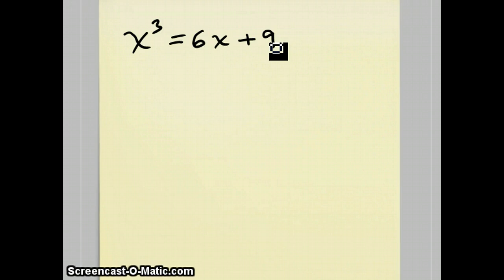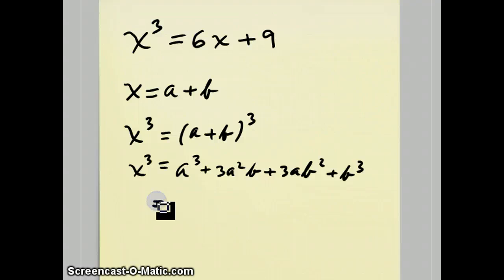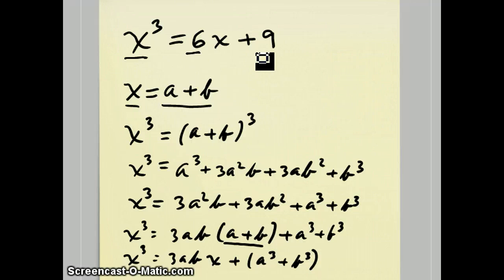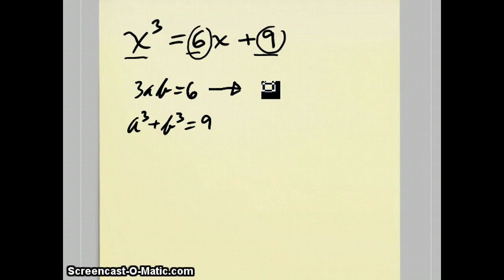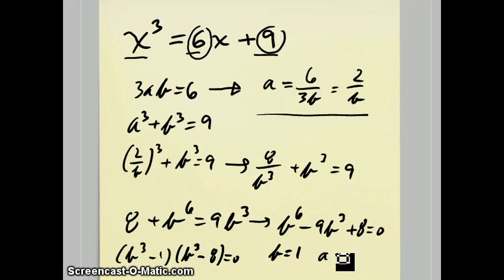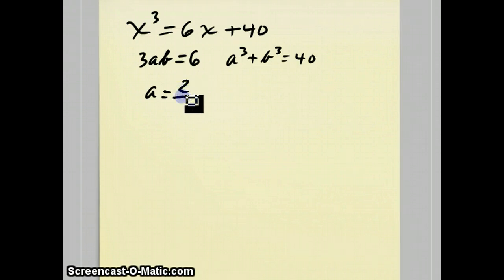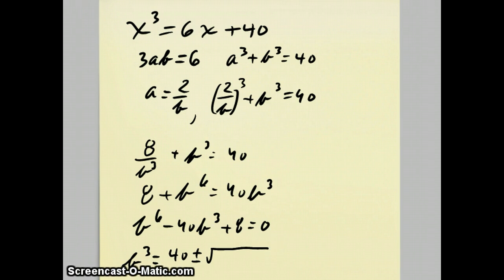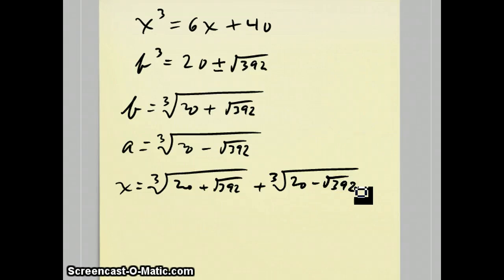cubic / quartic equations II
The process for solving depressed cubics by reducing it to a system of equations which becomes an 'easy' sixth degree equation.